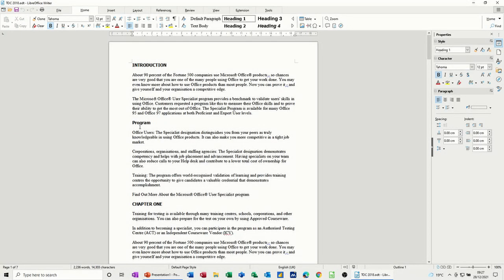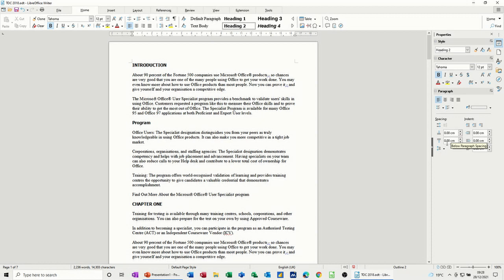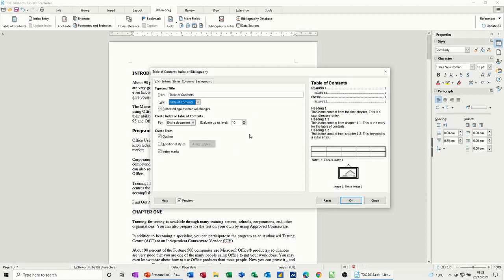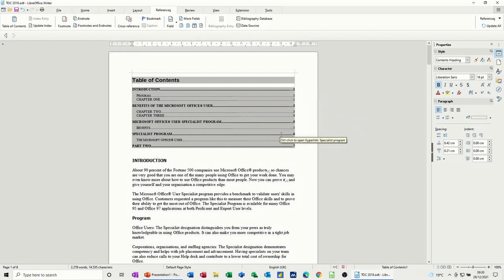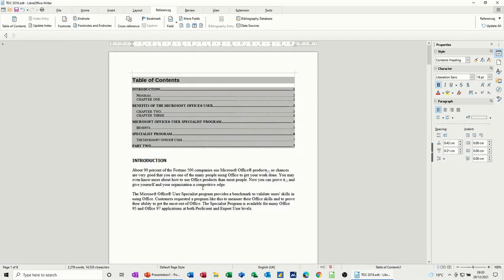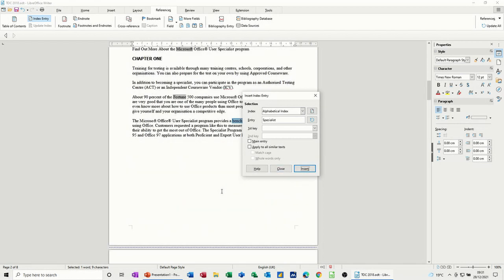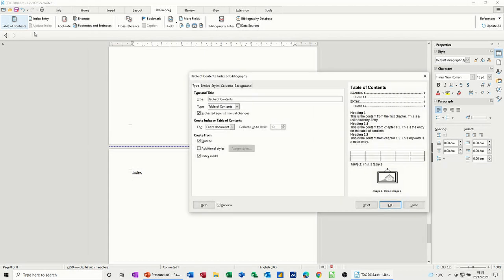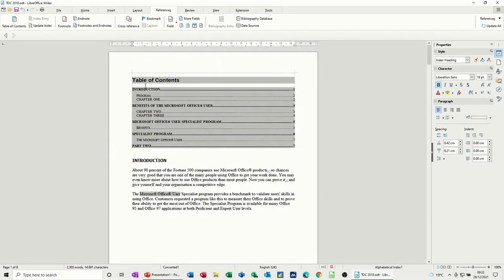This video explains how to create a table of contents in LibreOffice Writer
How to add a table of contents in LibreOffice Writer. Table of contents. The tutor starts off by explaining how to add a heading style to a document, and then, if required how to change the style. The tutor goes on to insert a table of contents which picks up all the heading styles and references them. The tutor explains how to update the table of contents if any pages are added or deleted. In the second part of the video the tutor covers how to add an index reference. The tutor mentions that you will have to select all the entries that you want to appear in the index. Once all the entries have been added the Index is inserted from the table of contents menu. The index style and layout can be changed if required. This is a LibreOffice Writer tutorial covering, table of contents, index references and styles.